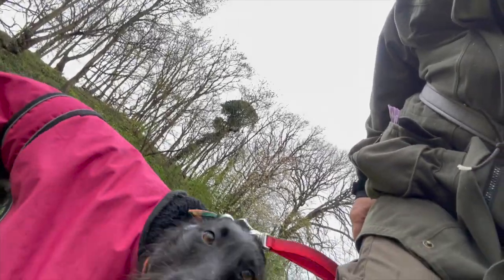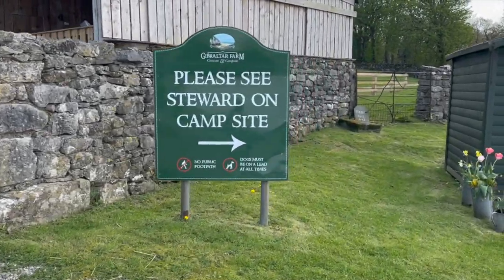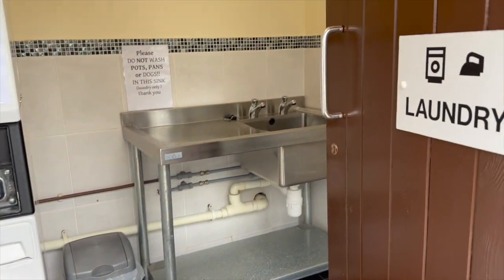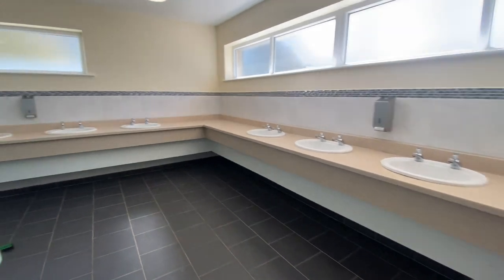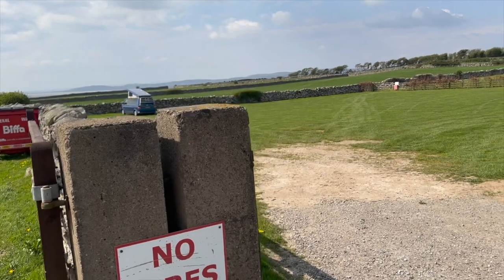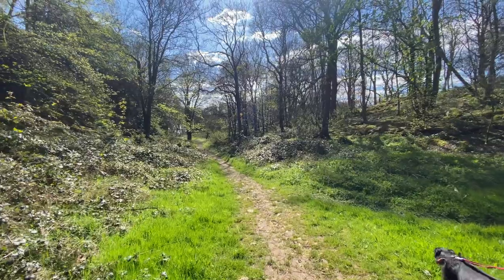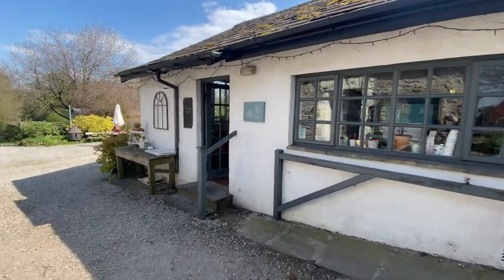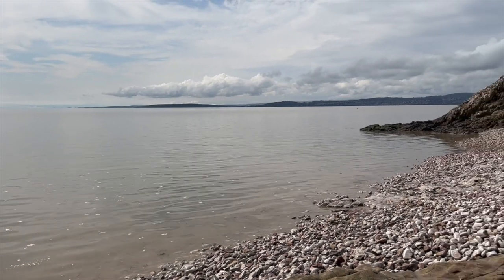Gibraltar Farm Campsite Lancashire and a Nature walk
I've wanted to stay on this campsite for ages and it really didn't disappoint! It's a beautifully kept site in some of England’s finest countryside and wildlife environments from coast to woodlands. Lots of walking to be had, clean, well kept and amazing wardens onsite too. So have a watch we take you for a nature walk so i hope you enjoy that too! X JP

Gibraltar Farm is a traditional family run working farm situated in the heart of the Arnside and Silverdale Area of Outstanding Natural Beauty, surrounded by breathtaking scenery and views of Morecambe Bay.  The campsite comprises areas of ancient woodland and open grassland and was voted (by The Daily Telegraph) the best coastal campsite in the Northwest.
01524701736 or 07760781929 for phone enquiries and bookings

Facilities.
    Electric hook-ups available for caravans and motor-homes
    Hardstanding and grass pitches
    New shower and toilet block
    Free hot water and showers
    Brand new washer / drier available for the use of campers.

Nearby attractions
Walk through National Trust woodlands and Natural England reserves, around Morecambe Bay and along local footpaths.
Silverdale village centre is half a mile away with shops and public houses serving home cooked meals.
RSPB Leighton Moss Centre, one mile away, is nationally renown for rare birds such as the bittern.
Excellent sea fishing with access on site.
Wolf House tea room just outside the site.
Attractive 18 hole golf course and all leisure activities (swimming etc.) are also available nearby.
Silverdale railway station is only a mile away.
Lake District and Morecambe are a short drive away.
Trowbarrow Quarry Local Nature Reserve, popular with climbers and walkers, is only a mile away
(Well behaved dogs are welcome. Please keep them on a lead at all times.)